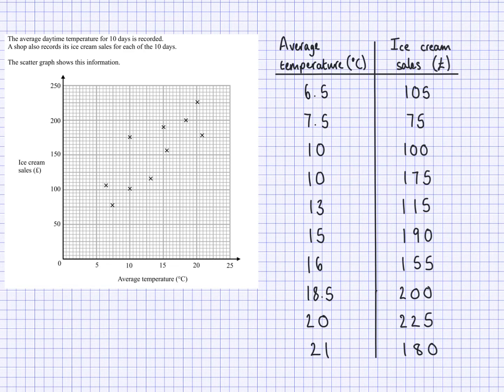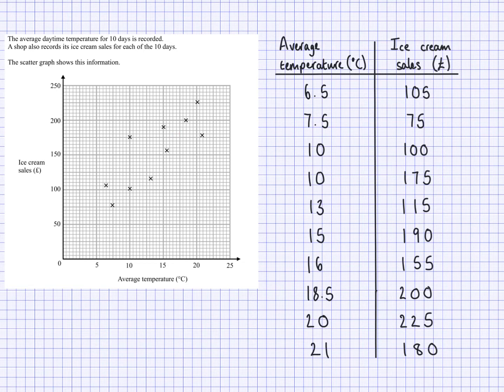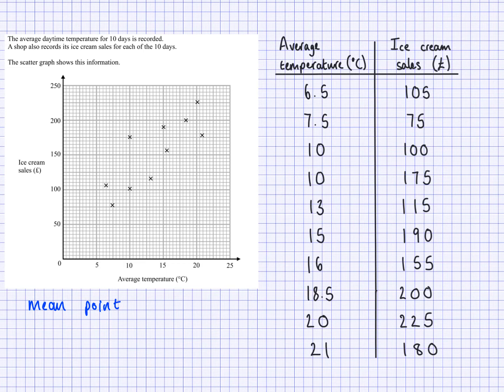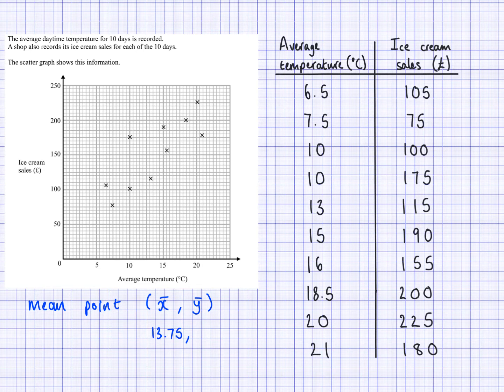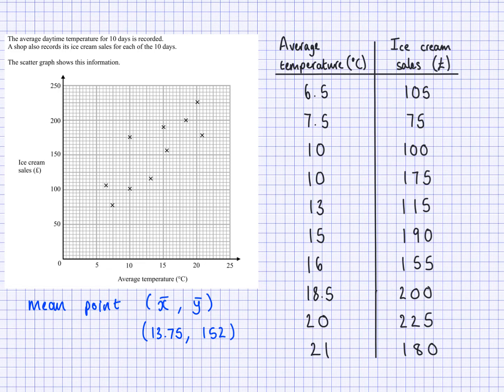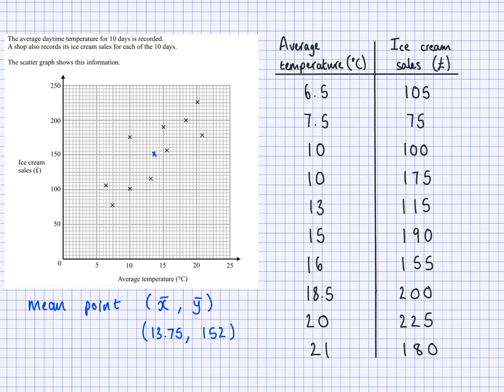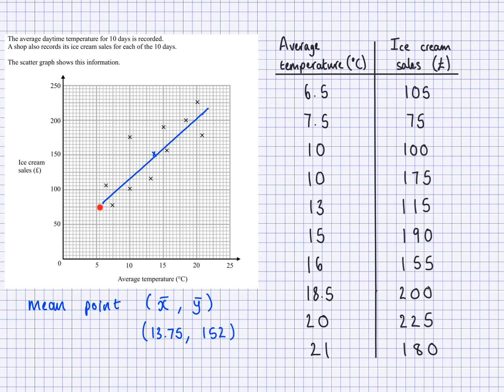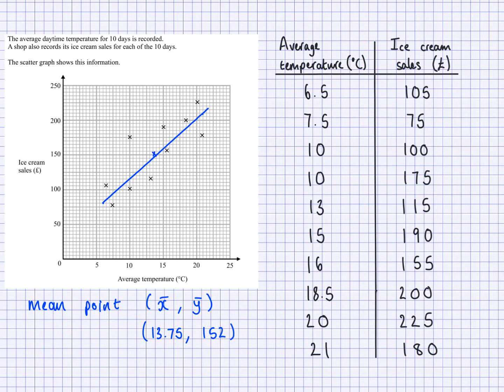Scatter graphs - mean point